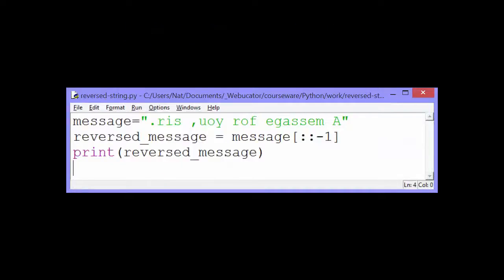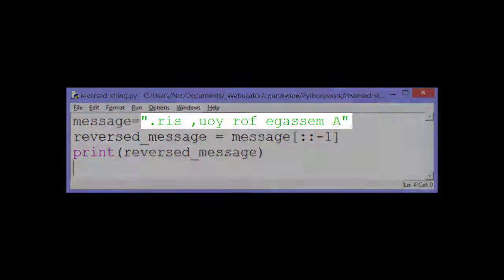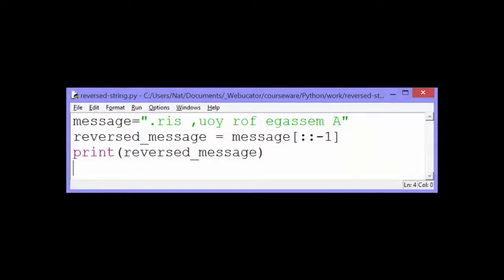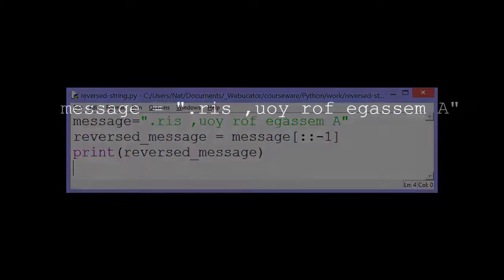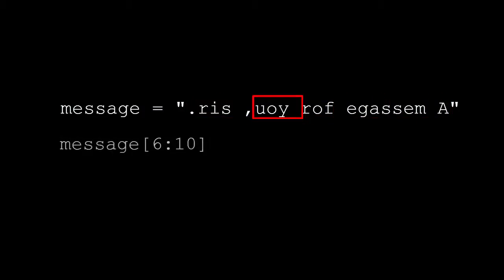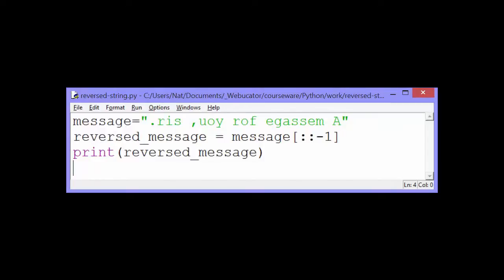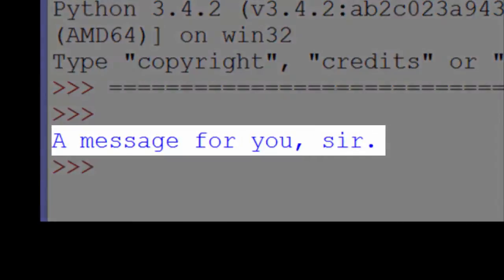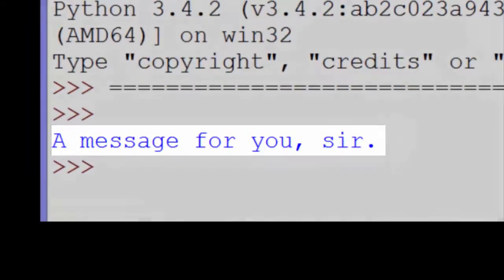Reverse String in Python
In this learning bite, I quickly show how to get the reverse of a string in Python using slicing.